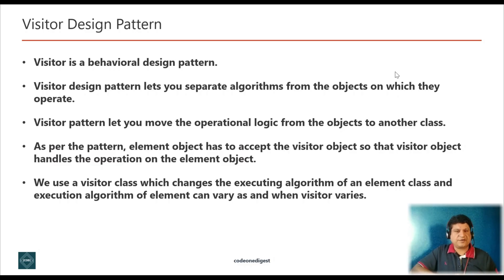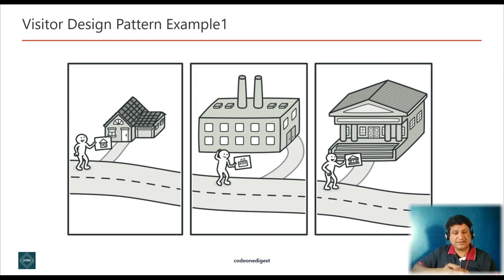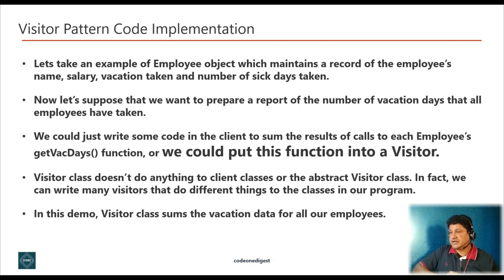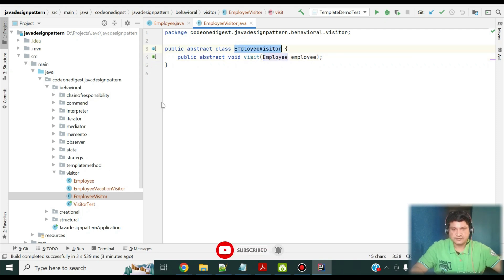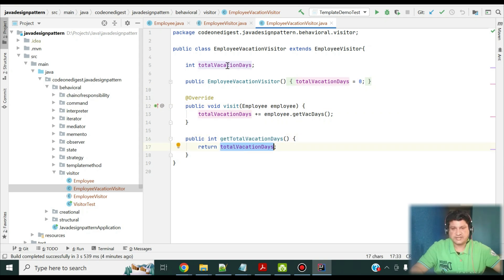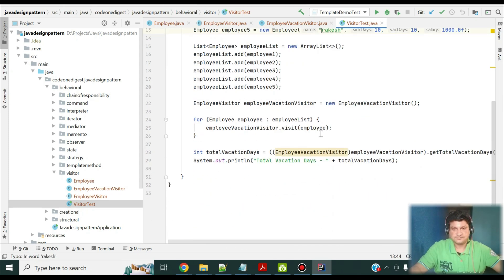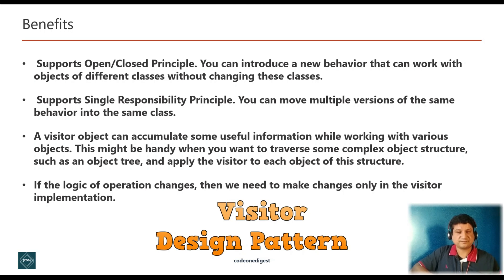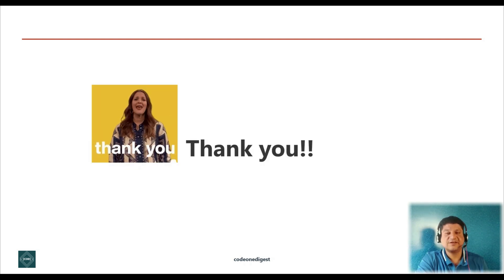Visitor Design Pattern Tutorial with Java Coding Example for Beginners | Visitor Pattern Explained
Visitor design pattern is a behavioral design pattern. Visitor design pattern lets you separate algorithms from the objects on which they operate.   With the help of visitor pattern, we can move the operational logic from the objects to another class. As per the pattern, element object has to accept the visitor object so that visitor object handles the operation on the element object.

We use a visitor class which changes the executing algorithm of an element class and execution algorithm of element can vary as and when visitor varies. It is a way of separating the algorithm (logic) from the current data structure.

The Visitor pattern suggests that you place the new behaviour into a separate class called visitor, instead of trying to integrate it into existing classes. The original object that had to perform the behavior is now passed to one of the visitor’s methods as an argument, providing the method access to all necessary data contained within the object.

** Problem and Solution **
The most common example of visitor pattern is shopping in the supermarket. In the supermarket, we pick the goods and add them to our cart. When we collect all the necessary goods to the cart, we go to the bill desk for billing. The cashier checks all the goods picked by us and tells us the total amount; we have to pay. Here, the cashier acts as a visitor on our cart to calculate the total cost. Helper in stores could be another example of visitor for our cart who helps dragging the shopping cart from store to my car.
** Where to use Visitor Design Pattern **
1. Use visitor design pattern whenever we have to perform an operation on a group of similar kind of Objects.
2. Use visitor design pattern whenever you need to perform an operation on all elements of a complex object structure (for example, an object tree).
3. Use visitor design pattern whenever you want to clean up the business logic of auxiliary behaviors.
4. Use visitor design pattern whenever a behavior makes sense only in some classes of a class hierarchy, but not in others.

** Advantages of Visitor Design Pattern **
1. Supports Open/Closed Principle. You can introduce a new behavior that can work with objects of different classes without changing these classes.
2. Supports Single Responsibility Principle. You can move multiple versions of the same behavior into the same class.
3. A visitor object can accumulate some useful information while working with various objects. This might be handy when you want to traverse some complex object structure, such as an object tree, and apply the visitor to each object of this structure.
4. If the logic of operation changes, then we need to make changes only in the visitor implementation.

** Chapter Timestamps **
0:00 Welcome to Visitor Design Pattern
0:23 Recap of Template Method Design Pattern
1:29 Introduction to Visitor Design Pattern
2:28 Real world example of Visitor Design Pattern
3:28 Java coding example of Visitor Design Pattern
8:57 Usage of Visitor Design Pattern
9:32 Advantages of Visitor Design Pattern
10:18 Summary of Visitor Design Pattern